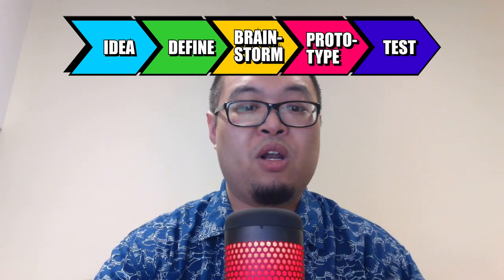STEAM Activity: Game Design 101 - Design Thinking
Bringing science into game making, how can we streamline the game design process and improve the quality of our games? Design thinking that's how!